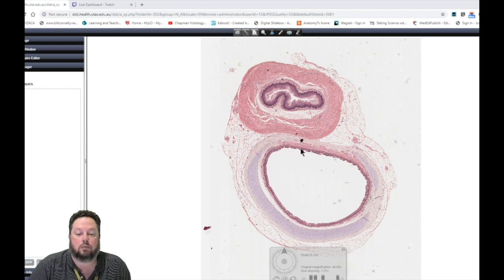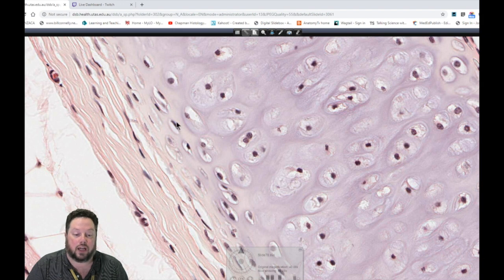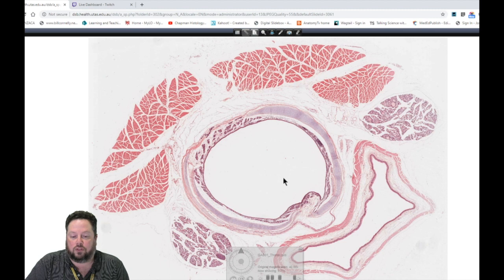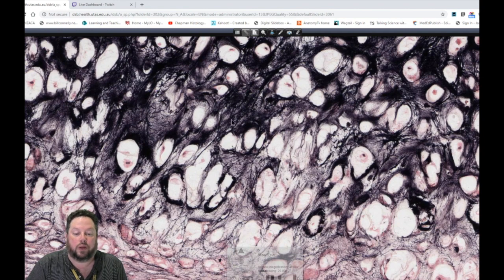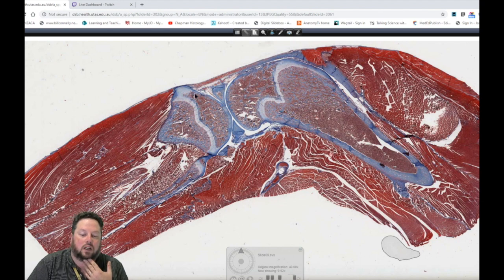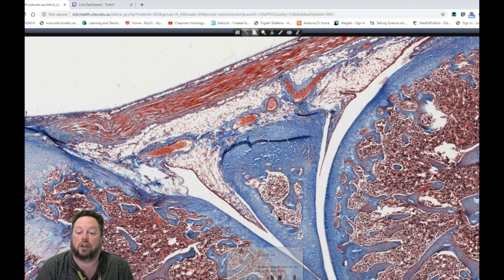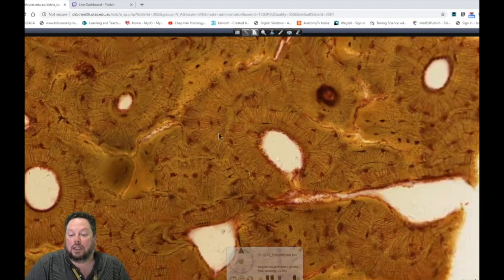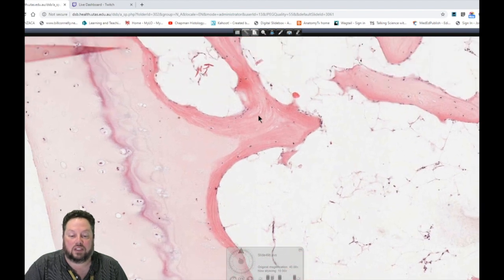Histology101 Twitch Live Stream - Histology of Cartilage and Bone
Dr Jamie Chapman runs a Twitch live stream discussing the histology of cartilage and bone.

Stream date: Wednesday 28 August, 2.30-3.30pm (AEST)

--Live Stream Quick-links--
Introduction 0:55
Hyaline cartilage (Tracheal cartilage; perichondrium) 3:11
Hyaline cartilage (Lung with bronchial cartilage plates) 20:30
Elastic cartilage (Epiglottis, H&E) 22:29
Elastic cartilage (Epiglottis, Verhoeff's elastic fibre/eosin stain) 23:42 (please note: this is not an orcein stain as described in the video)
Fibrocartilage (Intervertebral discs, Trichrome) 25:54
Knee joint (developing, Trichrome - articular cartilage, fibrocartilage, synovial joint features) 32:12
Compact bone (dried ground section) 41:18
Periosteum and compact bone (living) (developing knee joint, Trichrome) 47:42
Periosteum and compact bone (living) (H&E) 51:41
Adult bone/joint features (Finger, H&E) 53:45
Closing remarks 55:13 (including love heart blood vessel 56:36)

University of Tasmania
School of Medicine
Locked Bag 34
Hobart TAS 7001
Australia